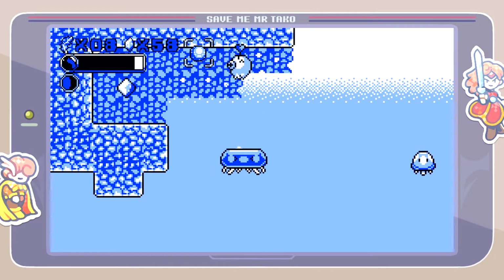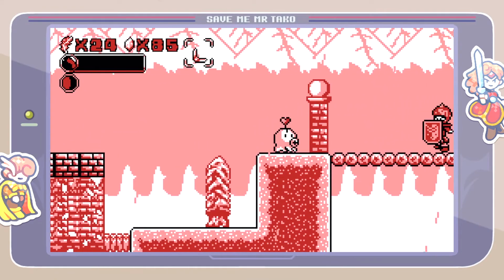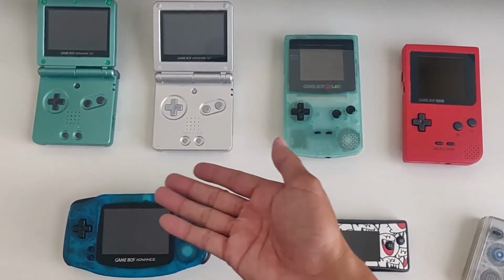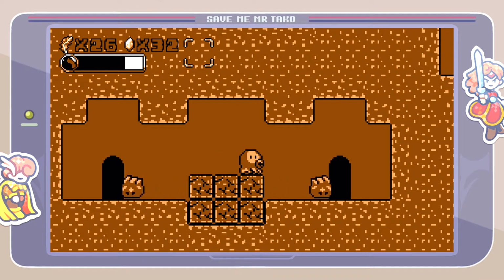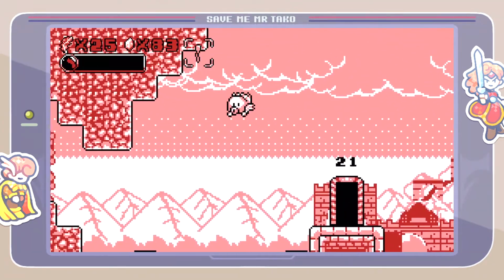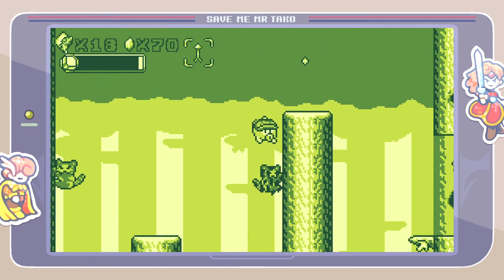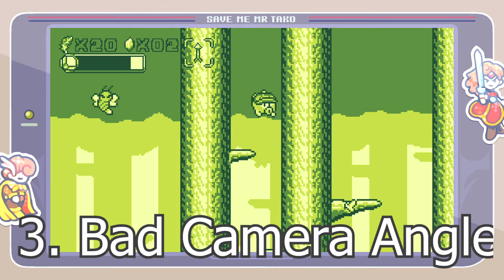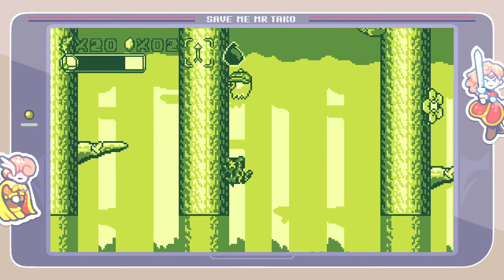Save me Mr Tako: Definitive Edition | Quickie Review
Quick little review for Save me Mr Tako: Definitive Edition.